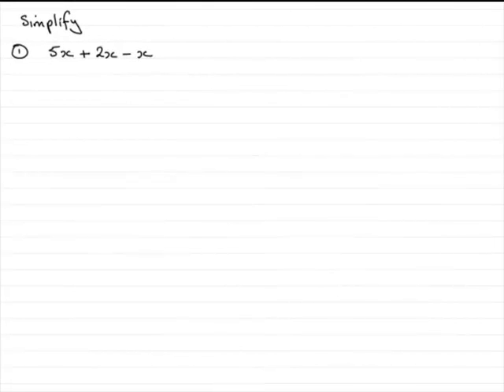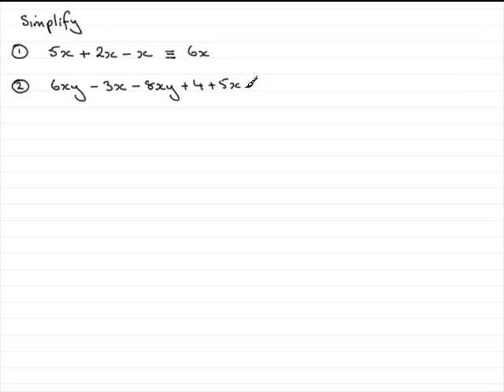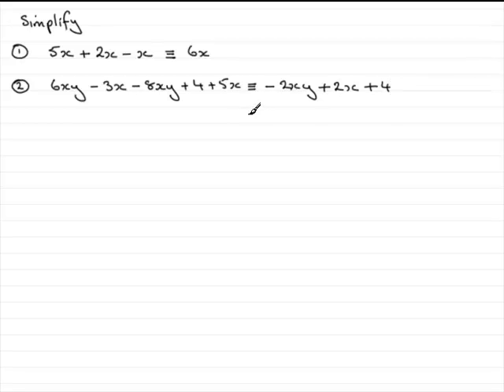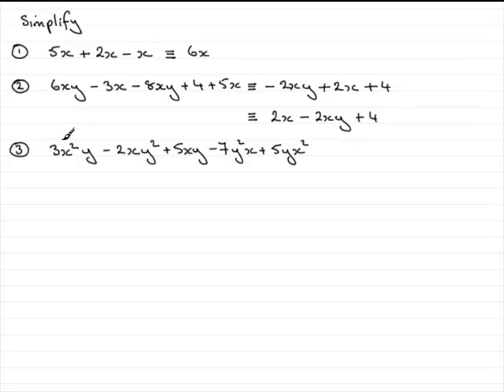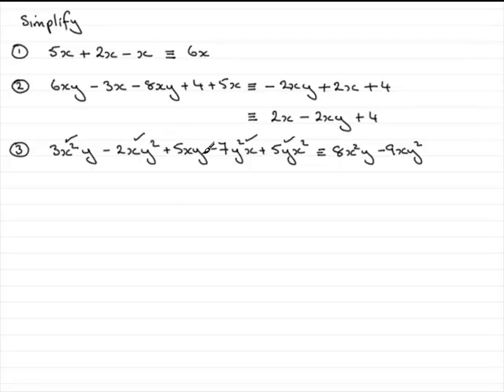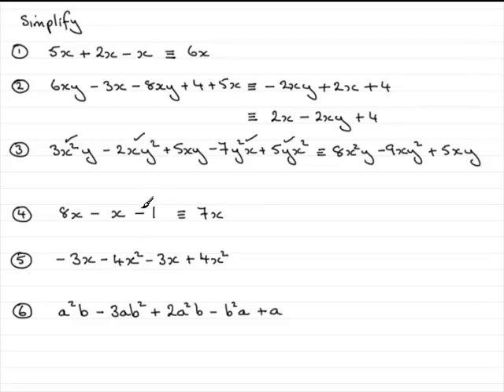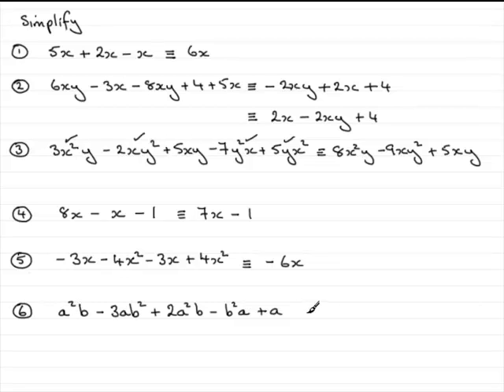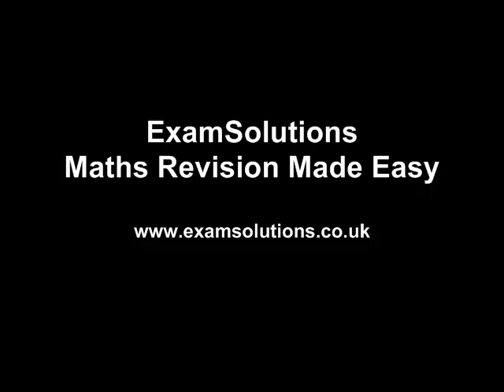Simplifying Expressions : Collecting Like Terms : ExamSolutions